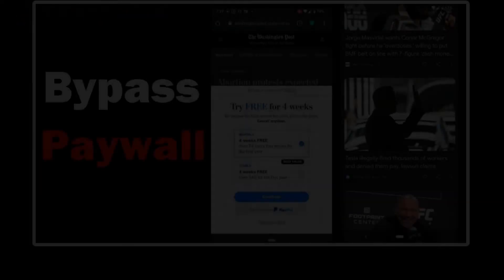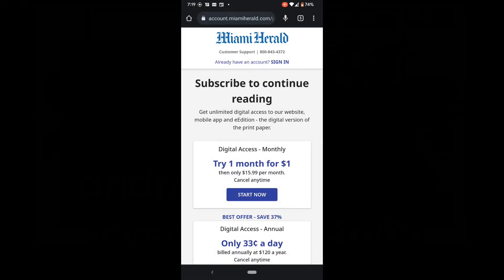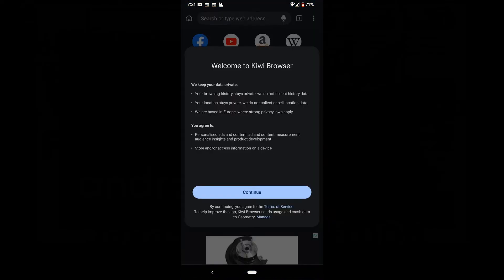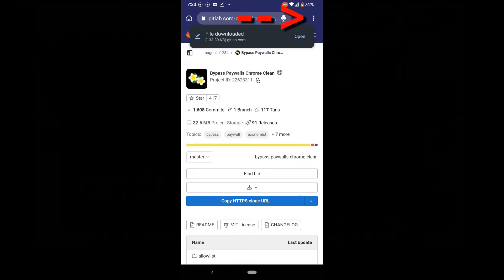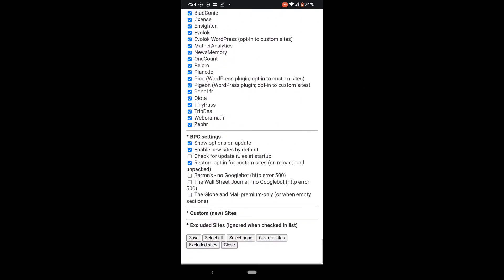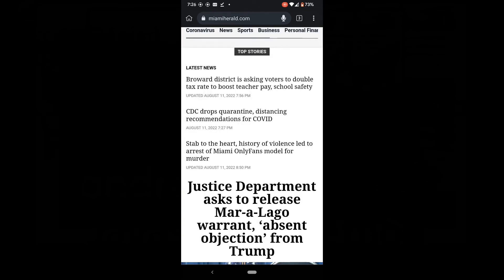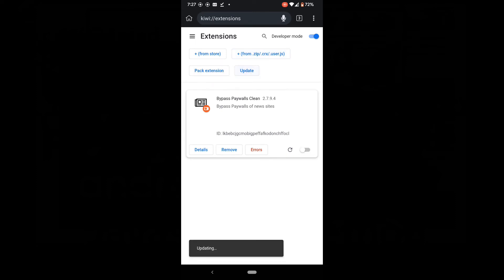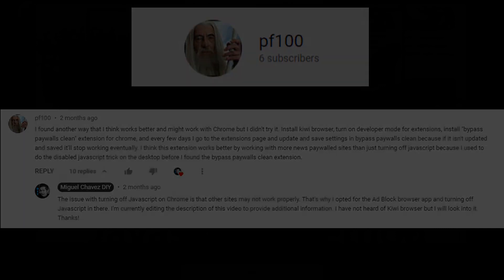How to Bypass News Paywalls - Browser Extension Method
If you have tried both the Javascript and Browser Extension methods and they do not work, then you can try to find the same news article on another news site.

This ONLY works for news sites, it will not work on other sites.

When downloading the extension, sometimes you have to select the file type. If you do, select zip. Look for the file in your downloads folder by clicking menu then "downloads".

Bypass News Paywall - Javascript Method